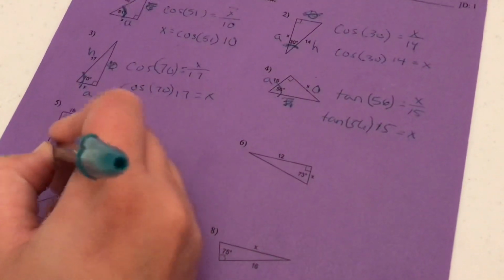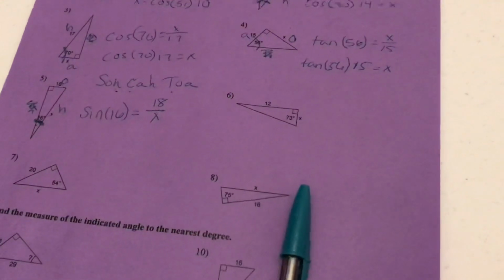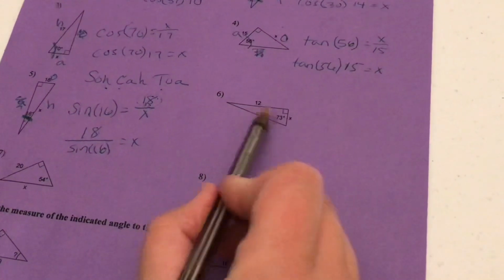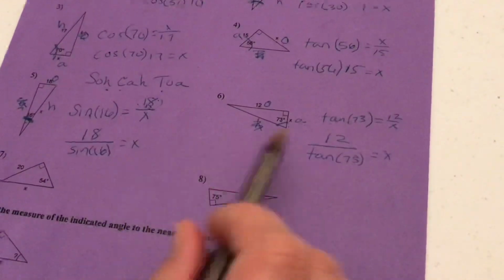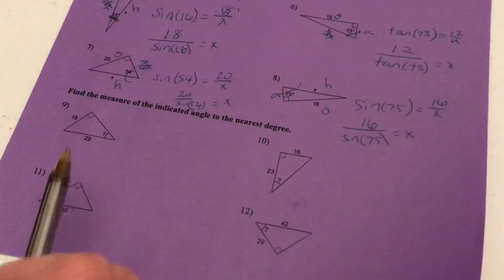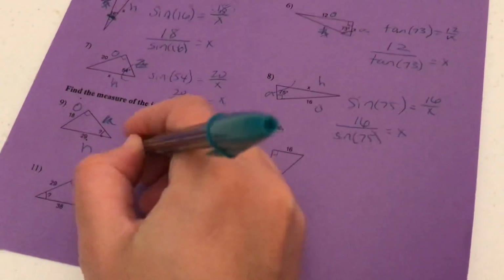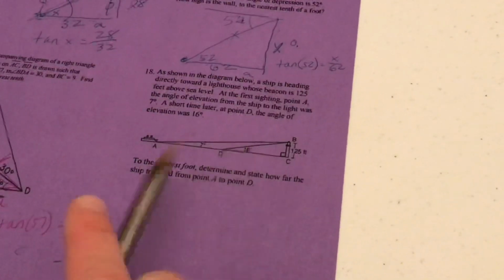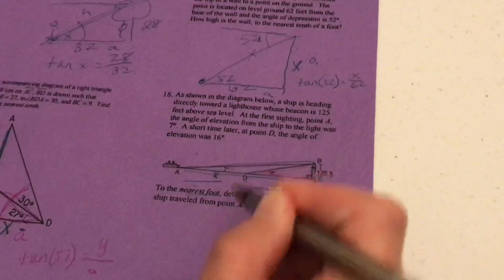Trigonometry Mastery Quiz Review